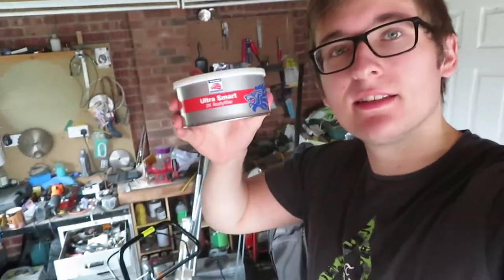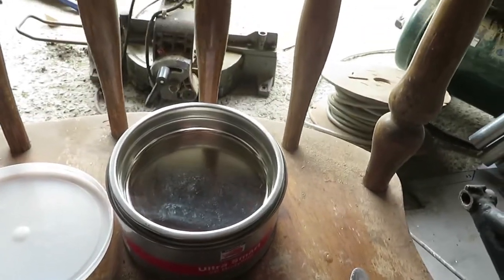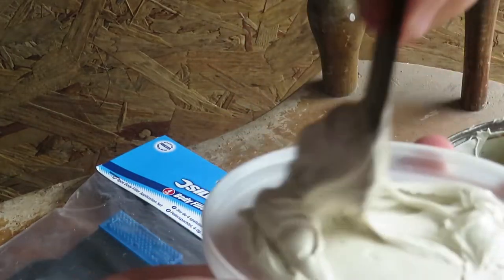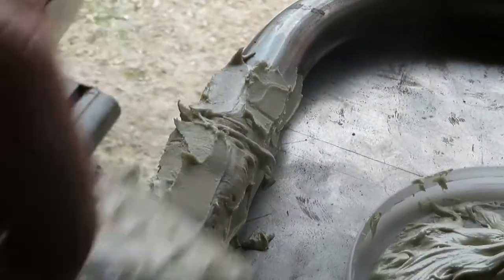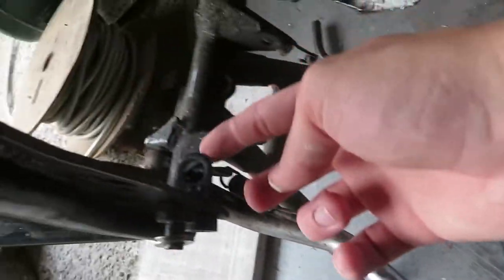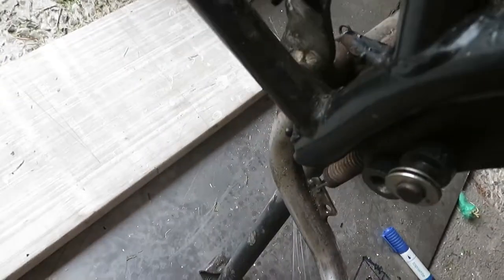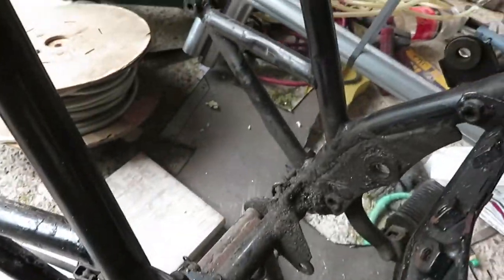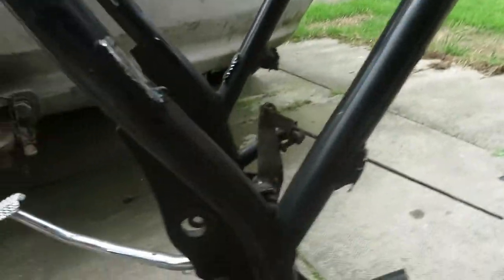Using Body Filler | Suzukign125 Cafe Racer Build EP 6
Welcome to part 6 of the Suzuki GN 125 Cafe Racer Build, in this episode I fill in some body work with filler, finally remove all unwanted brackets and remove all footpegs.